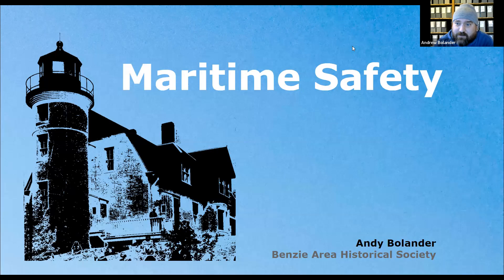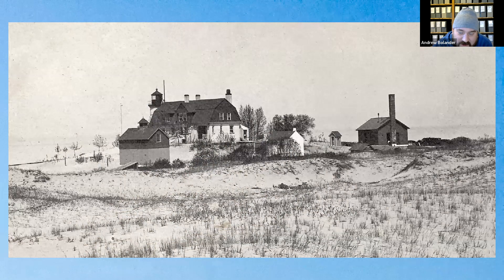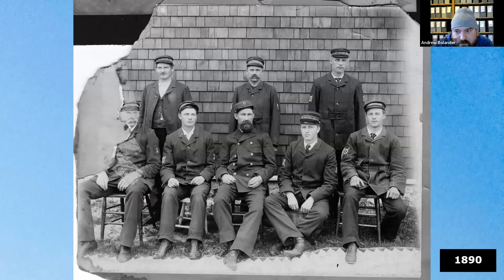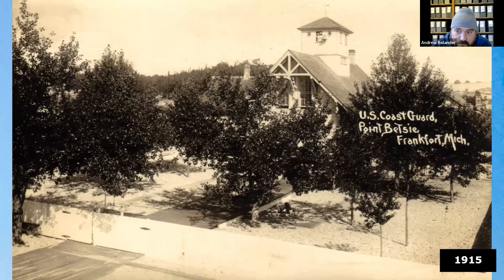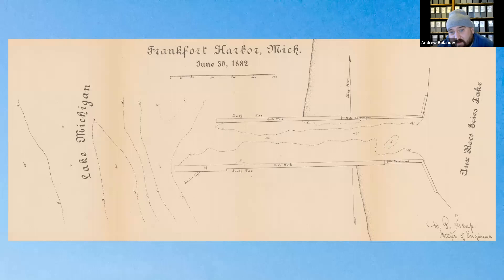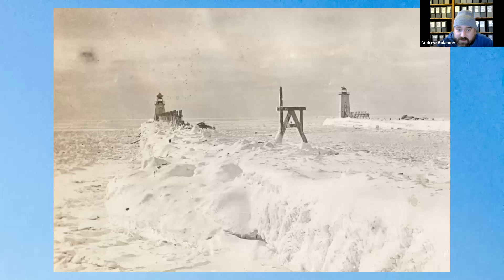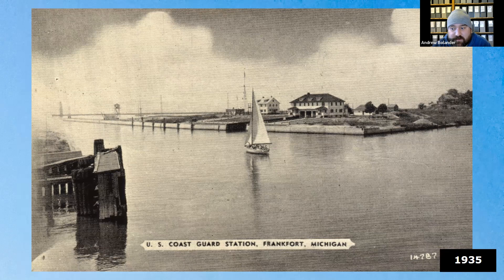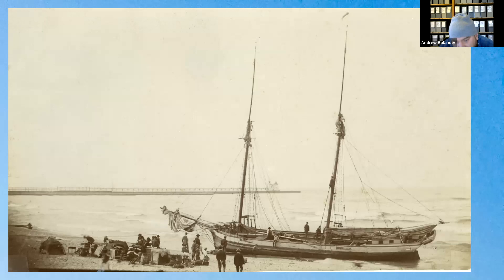"Maritime Safety" Presented by Andy Bolander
For our March 2022 Academy Lecture, railroad and car ferry enthusiast Andy Bolander presents “Maritime Safety”.  This online lecture focuses on images from the collection of the Benzie Area Historical Society.  In his presentation, Andy shares a look at Benzie County lighthouses, Life Saving Stations and United States Coast Guard activities that ensured the safety of both people and property.

Andy is a volunteer and chief researcher for the Benzie Area Historical Society.  He proudly proclaims himself to be “a nerd for all things Ann Arbor Railroad.”

About The Benzonia Academy Lecture Series:

The Benzonia Academy was established in 1863 by our community founders to afford all people, regardless of race or sex, the opportunity to receive a liberal education.  The Benzie Area Historical Society seeks to carry on the tradition of our community founders by offering this free series of online lectures on the second Thursday of each month.  Topics are varied and cover local, state, national and international history.